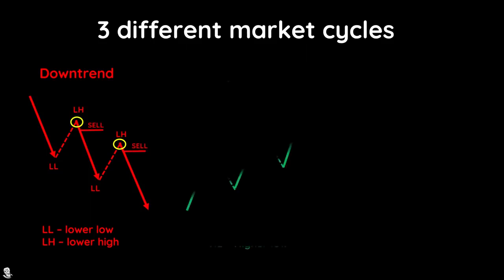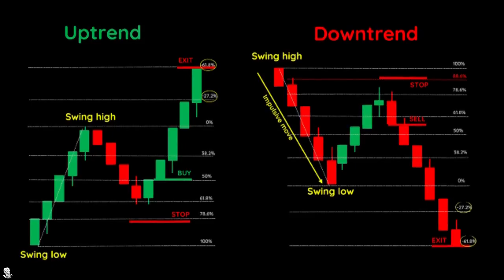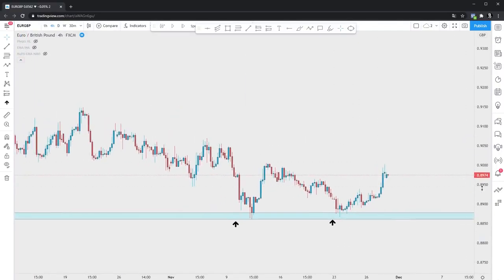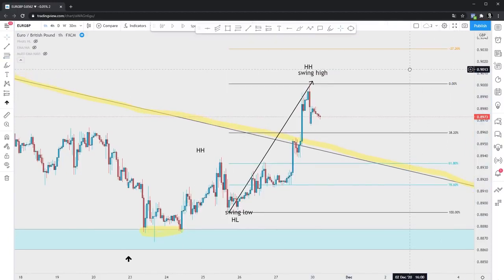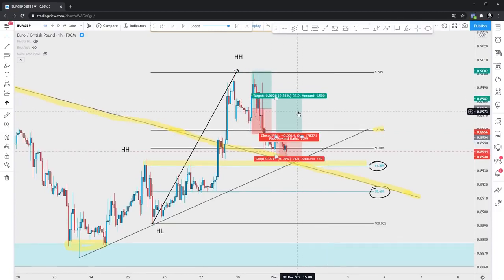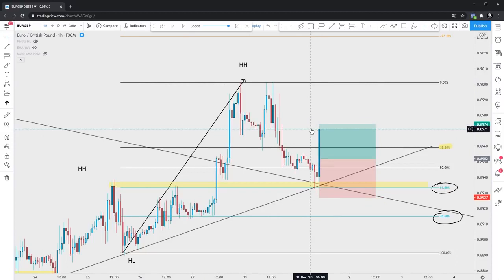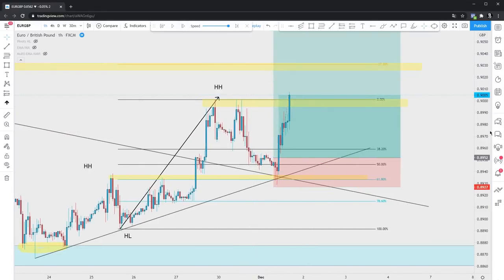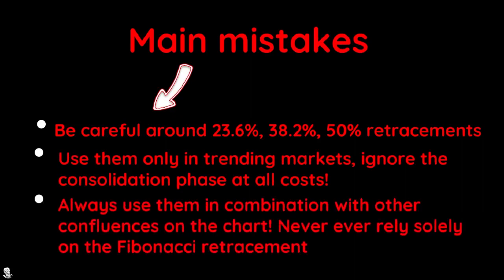How To Use Fibonacci Retracements Strategy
Fibonacci retracements are based on the Fibonacci numbers. Each levels is associated with a percentage depending on how much the price retraced based on the previous impulsive move. They are simply horizontal lines indicating where potential Support or Resistance levels may occur.

The Fibonacci retracement levels are: 23.6%, 38.2%, 61.8%, and 78.6%. While not officially a Fibonacci ratio, 50% is also used.

Timecodes
0:00 - Intro
0:22 - When To you Fibonacci Retracements
2:09 - How To use Fibonacci Retracements
4:19 - Which Levels Are Actually Important
5:43 - Applying Our Levels On Tradingview
6:19 - Real Chart Example With Top-Down Analysis
15:34 - Sniper Trade Entry Example
16:51 - Trade Management With Fibonacci Projections
21:47 - Main Mistakes That You Should Avoid
22:32 - Ending, Clearing Things Up

This is only OUR strategy and how we personally use Retracements and Projections, they can be used in many different ways. This is NOT the only way to trade.

Courtesy:  Trading Stoic YouTube Channel